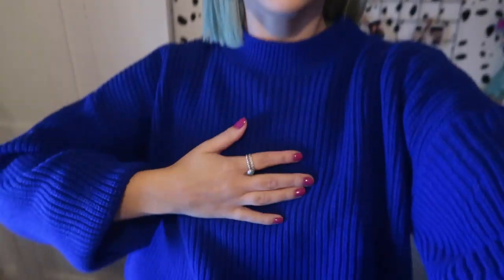PHOTO SHOOT WITH NYX MAKEUP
⬇ Click 'Show More' to expand ⬇

Welcome back to another weekly vlog! I hope you enjoy seeing what I got up to last week!

Urban Decay Cherry Palette //